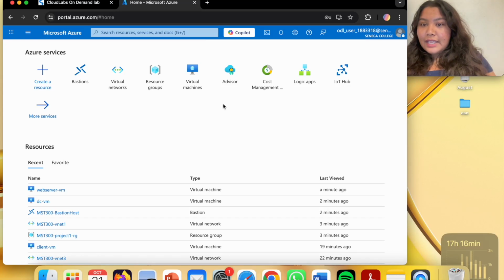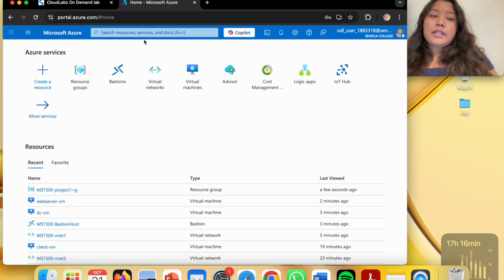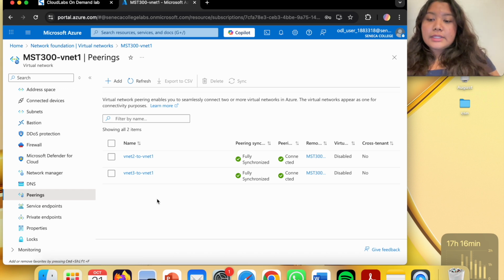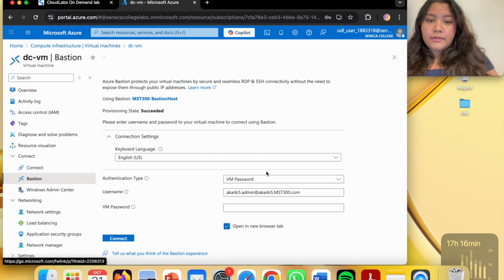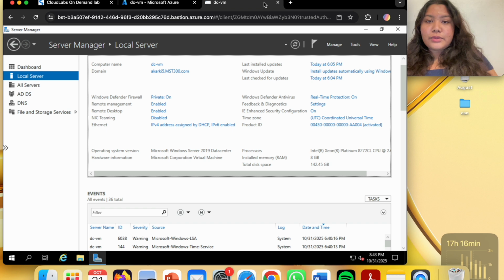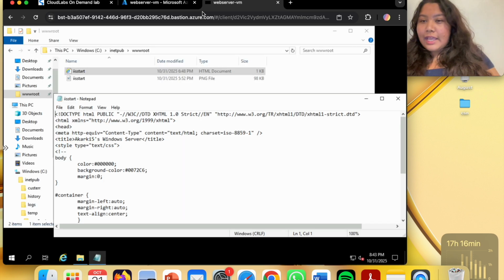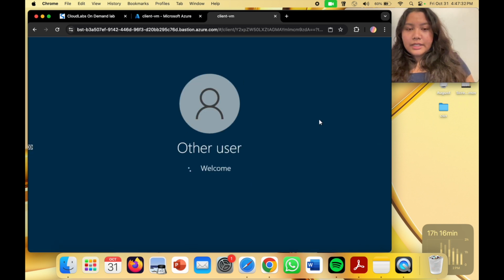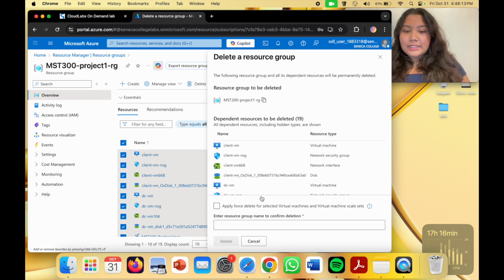mst300-Project 1: Active Directory Domain Services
This project implements a complete Active Directory Domain Services environment in Microsoft Azure, featuring:

A domain controller managing authentication and DNS
A web server running IIS
A client workstation
Three isolated virtual networks connected via peering
Secure access through Azure Bastion